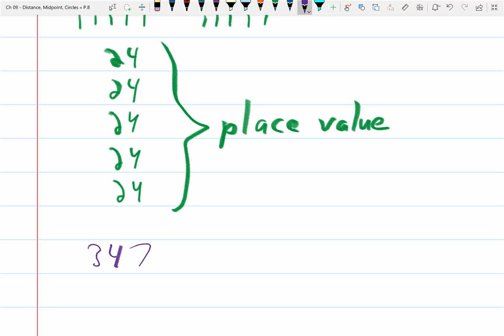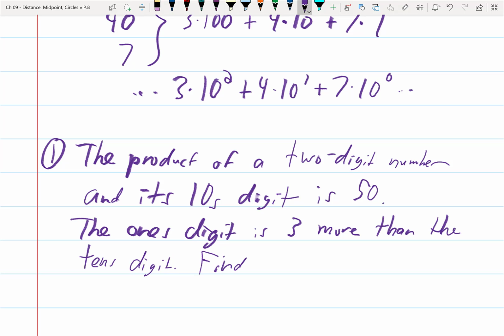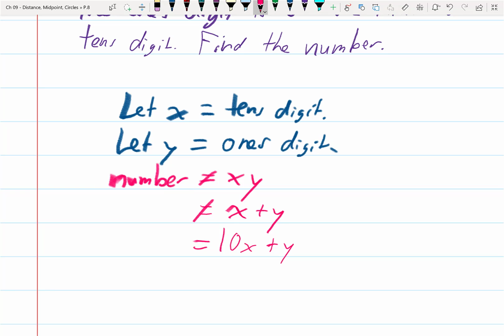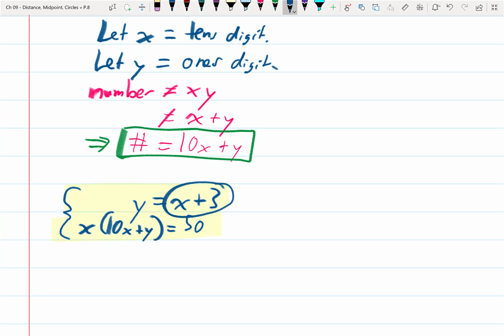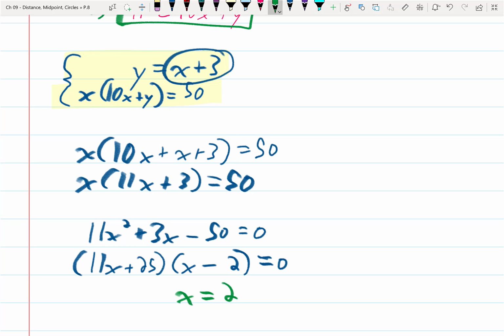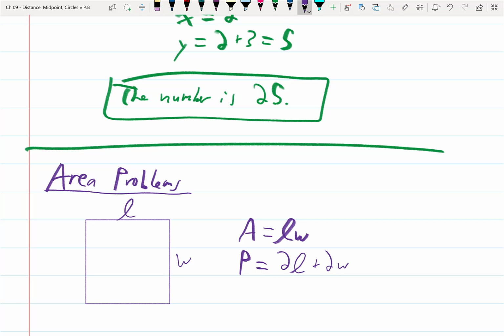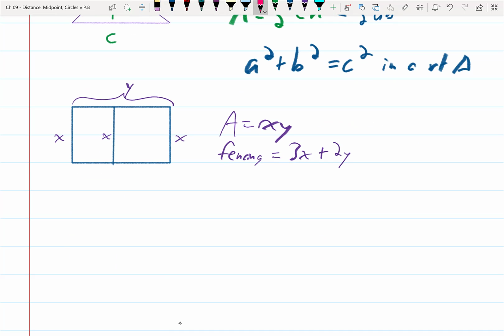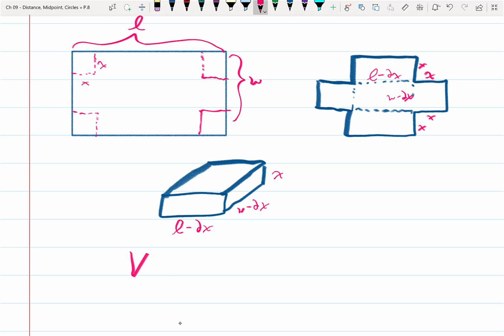Alg2-H - 9.8b Quadratic Systems Word Problems